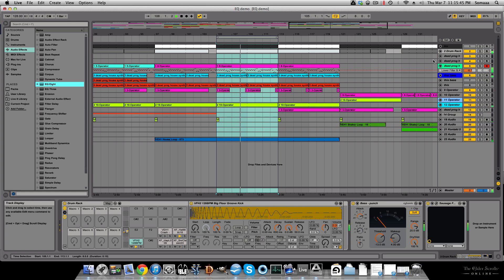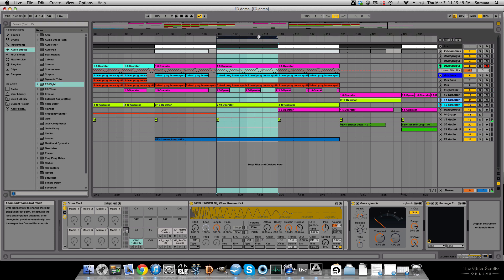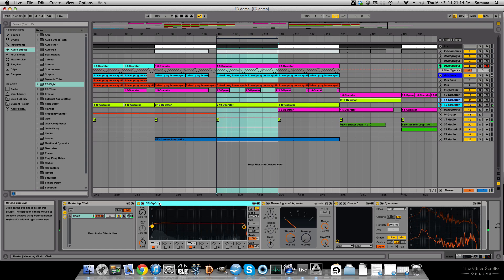How To Use EQs To Clean Up Your Mix-Ableton Live 9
Ableton